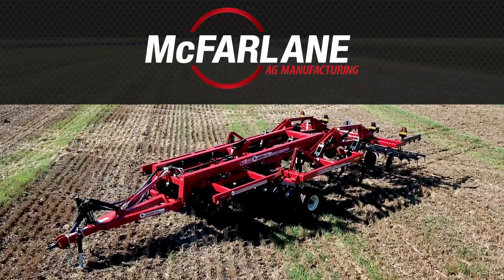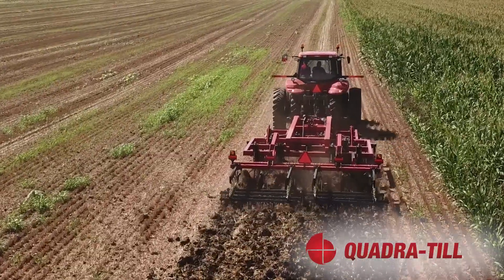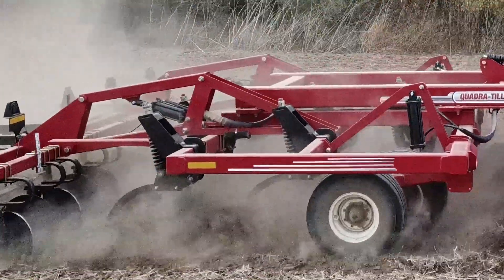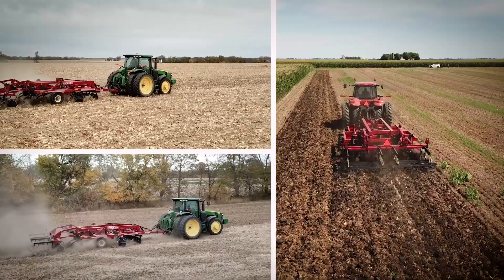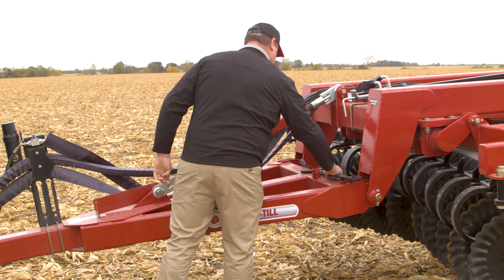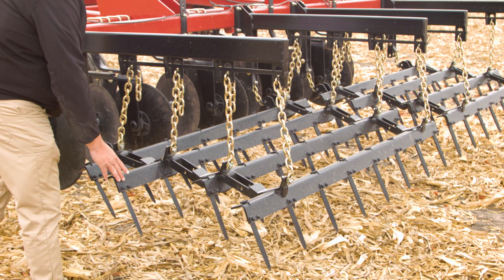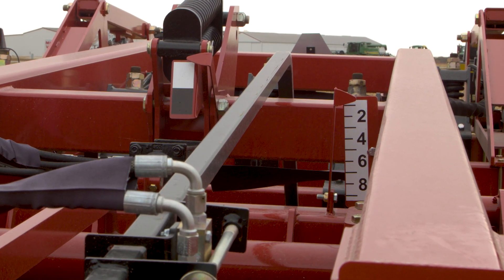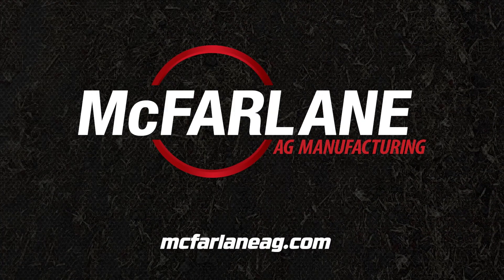Quadra-Till primary tillage product demonstration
See the Quadra-Till run in corn, soybean and wheat conditions.

Higher yields and continuous corn rotations create a heavy residue environment that conventional tillage machines cannot handle. Until now, a primary tillage tool needed to be followed by multiple passes with finishing tools to prepare a seedbed for planting.

The Quadra-Till is a one-pass fall tillage tool that will size residue, shatter the soil profile across the width of the machine, incorporate the residue evenly and level the future seedbed.